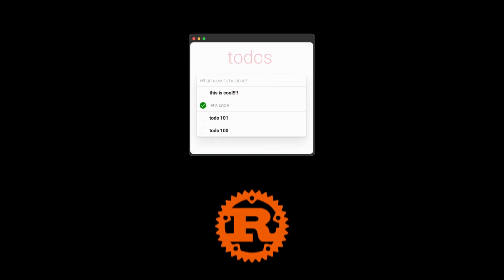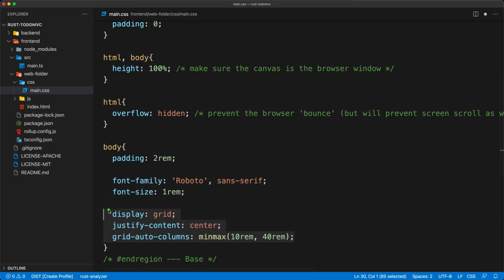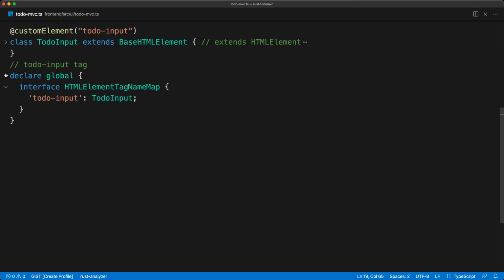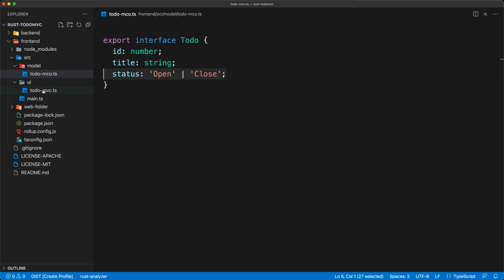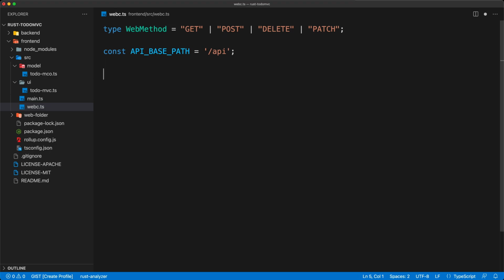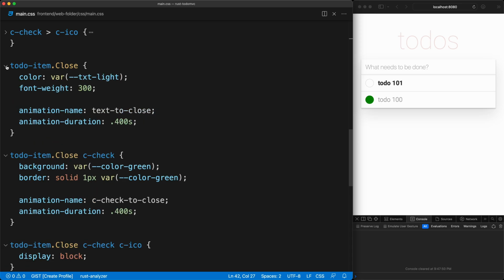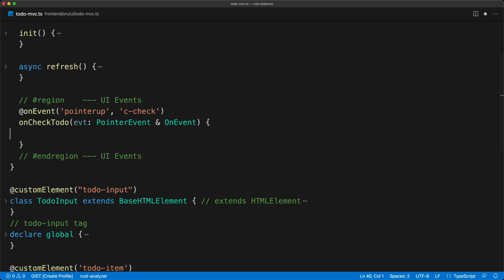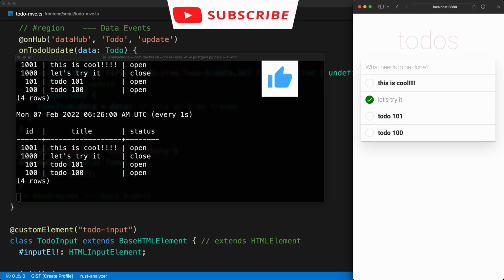Rust Web App - 3/3 - FRONTEND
Rust Programming Web Development Tutorial for building a simple Todo App Web Application, todoMVC, from scratch with WARP, SQLX, Database (PostgreSQL), and Native Web Components (FrameworkLess, RealDOM).

00:00 - Intro & Recap
00:58 - Build Setup
03:08 - First main.css
04:45 - First todo-mvc Native Web Components
07:00 - todo-input component
08:43 - First todo-item component
12:41 - First Todo type and todoItem set data
16:27 - First Todo request to server
19:13 - CSS file
23:05 - Todo update
28:43 - Todo Create